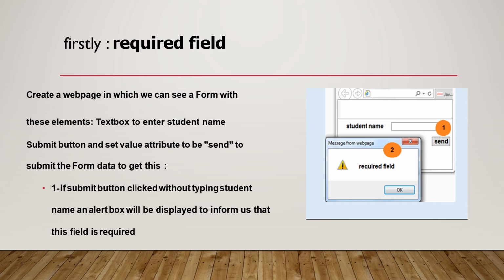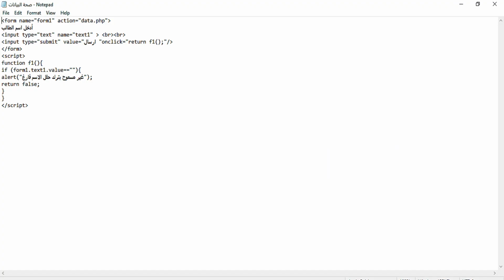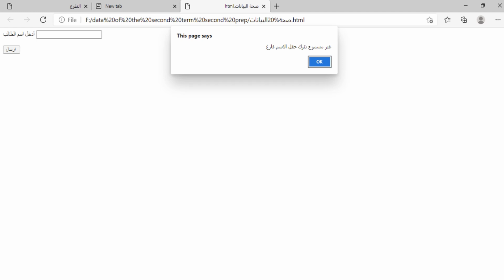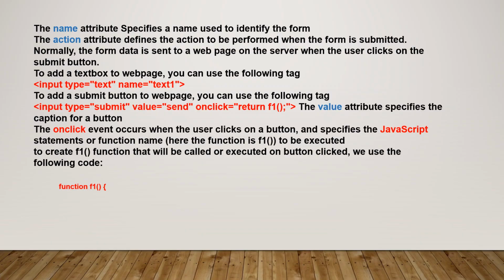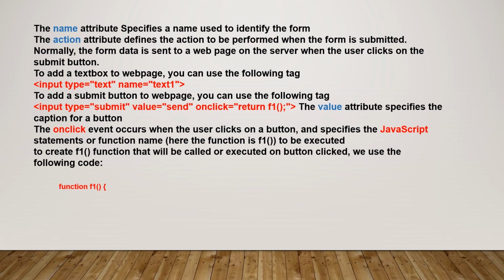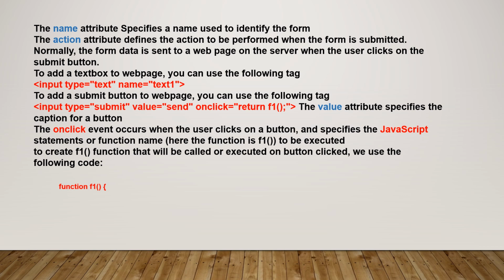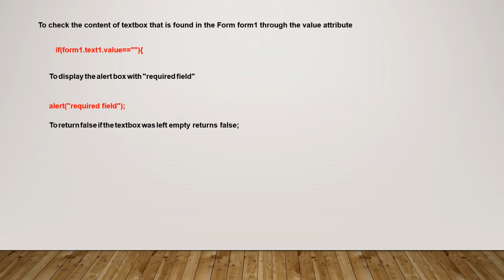chapter 2 lesson 4